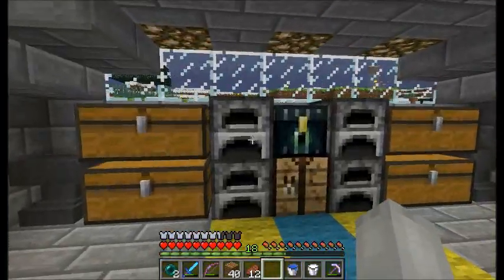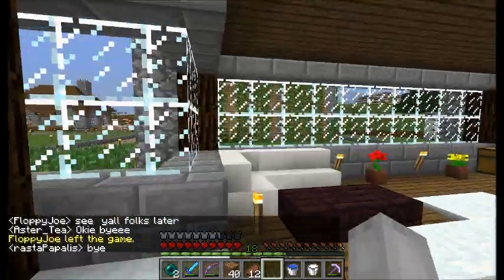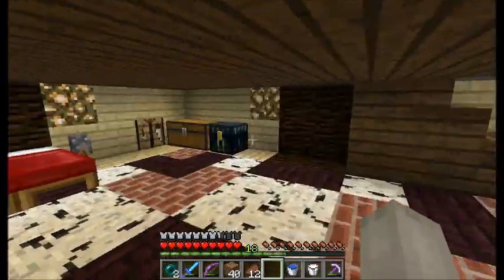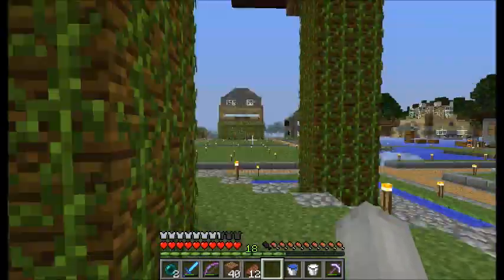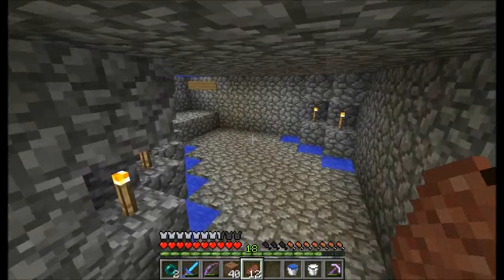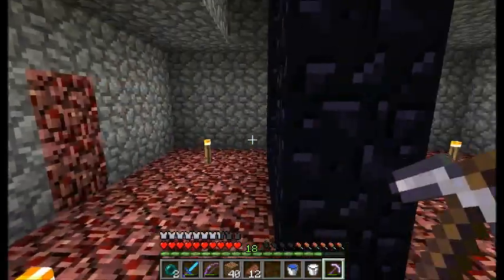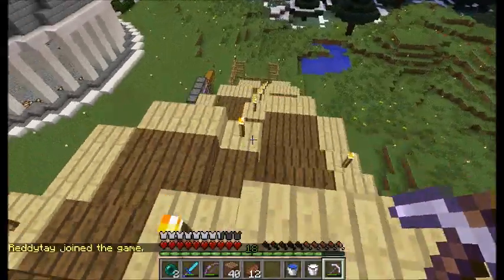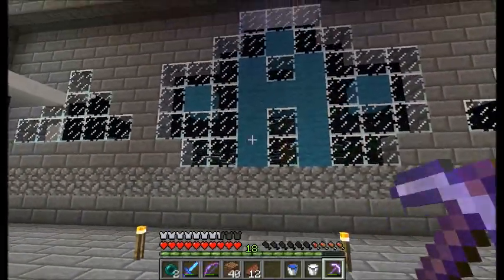Aster Plays Bolt Craft 1: And It Begins!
Happy Easter my chickies and bunnies!

It's been a very long time and we've finally got the Bolt Craft server running smoothly! There's been a few discouraging mishaps, but it's been cleared.